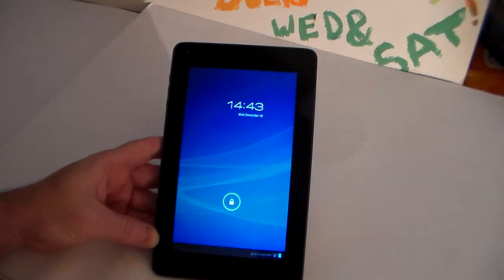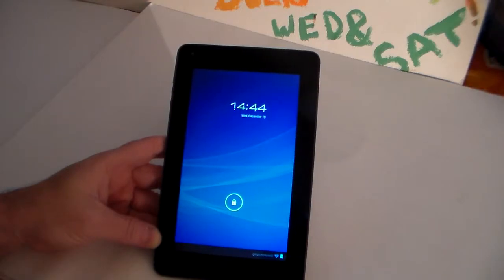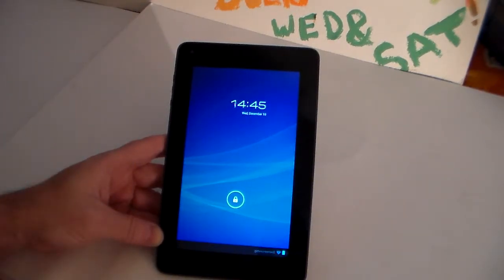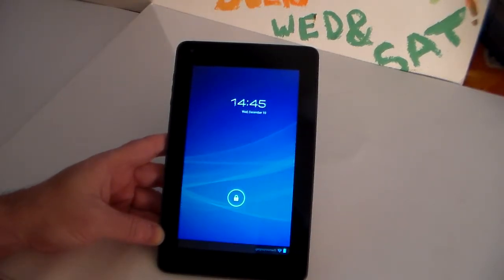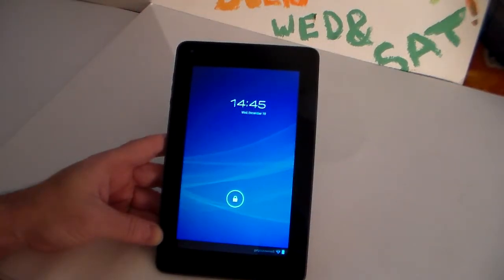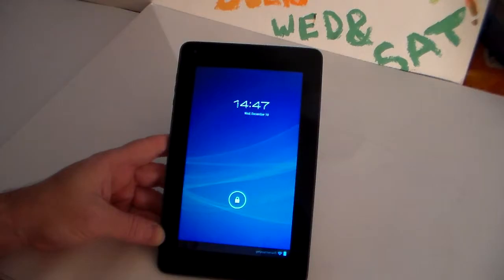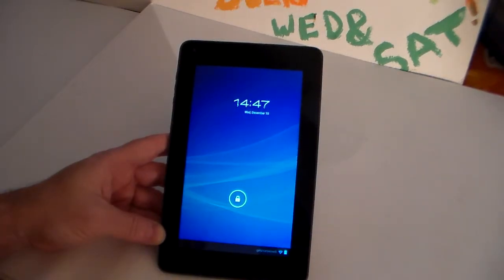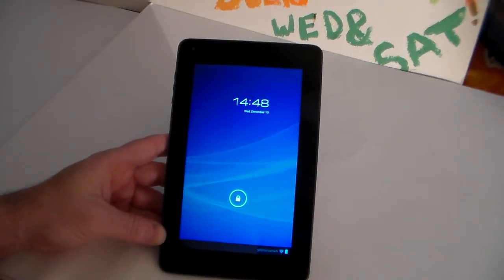Arcmatter Vlog 12 10 14 Sero Lite Android tablet Giveaway Sat 13th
Hello all sooooo the Sero lite will be given away this sat 12/13/14 so PLZ head over and comment like sub for your chance to win also i talk a little about a few other things too remember it is used but by me PLZ LIKE PLZ SUB!!DO NOT COMMENT ON THIS THREAD GO TO THE ORIGINAL VIDEO